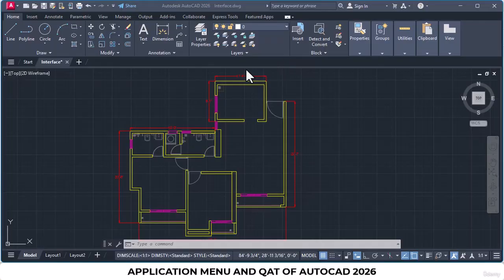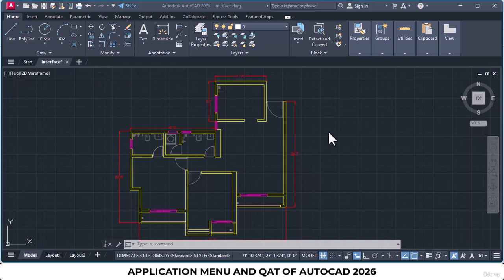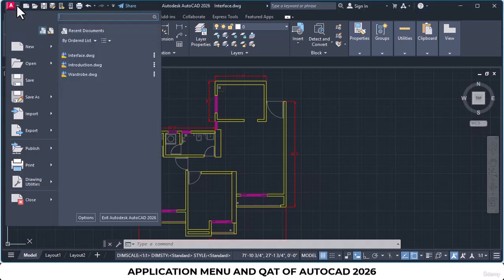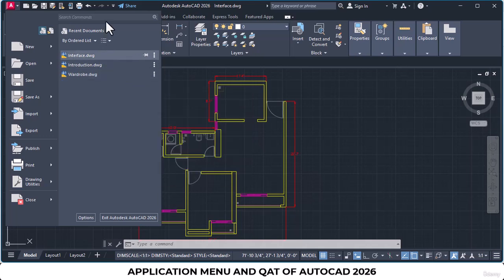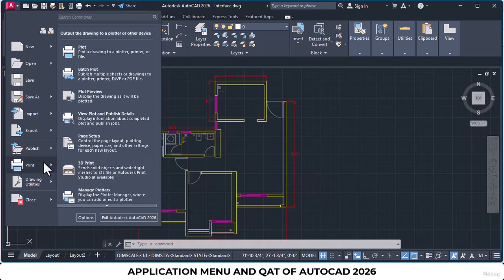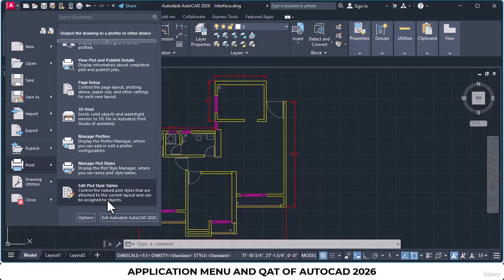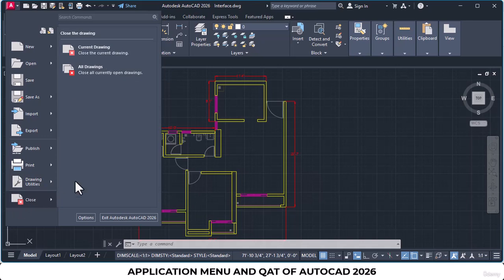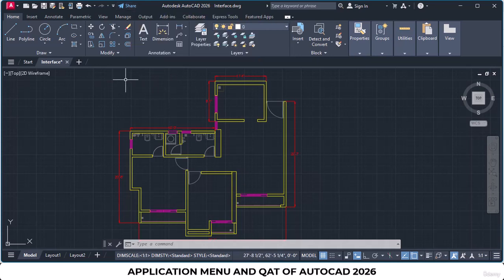02 Application Menu - AutoCAD 2026